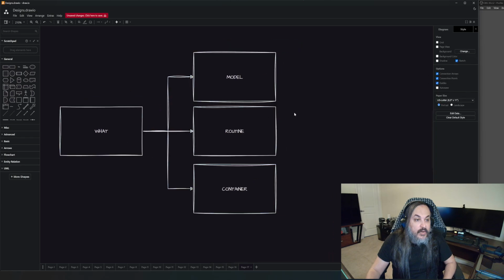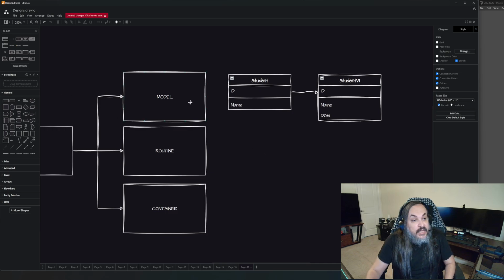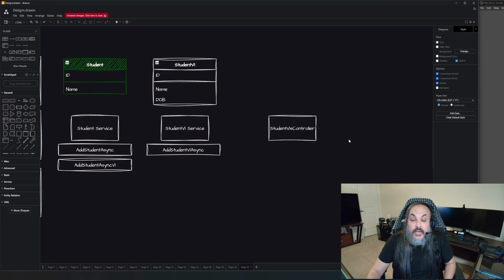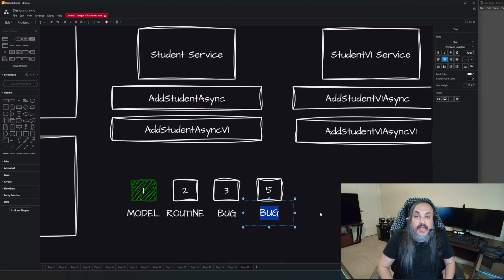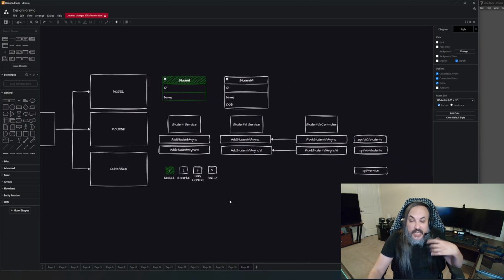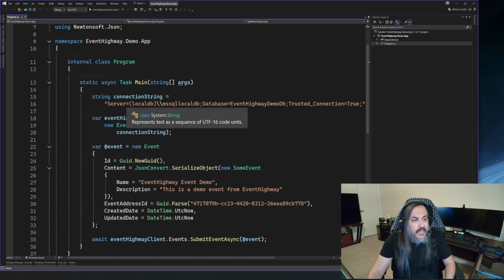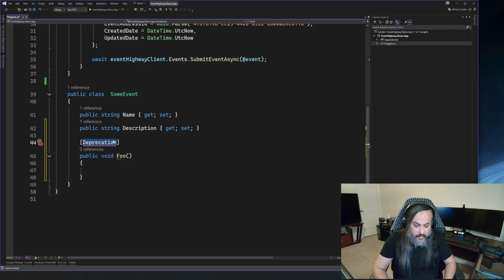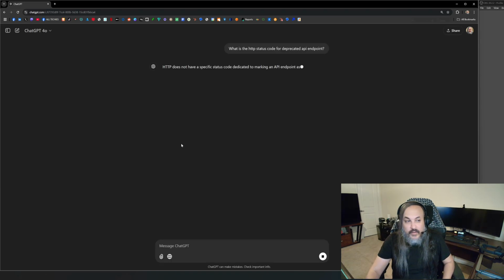TS018: Vesioning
In this session, we will discuss versioning according to The Standard. We will touch on three main areas in versioning which are:
What to version?
When to version?
How to version?